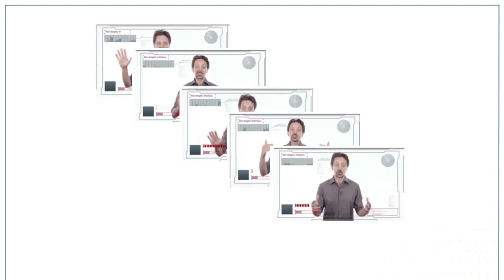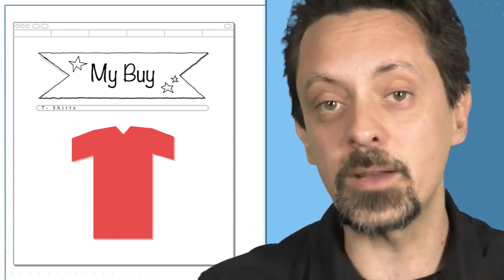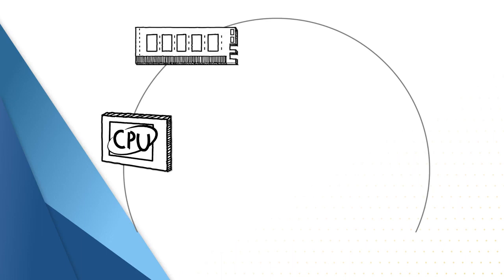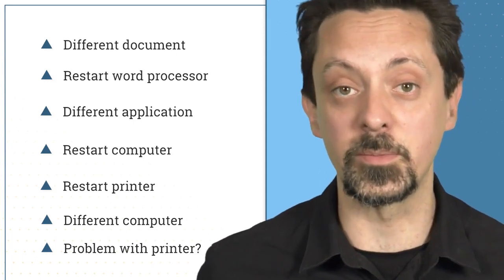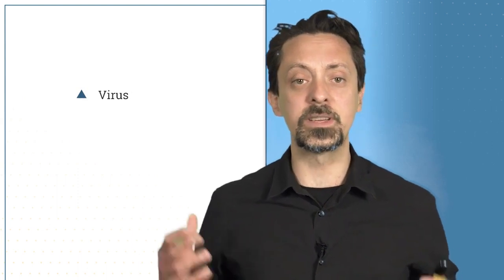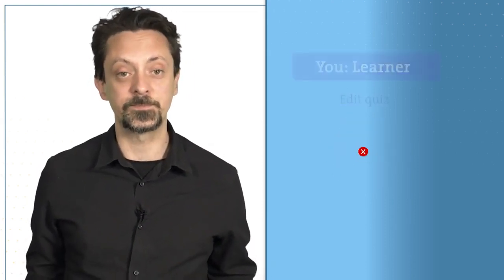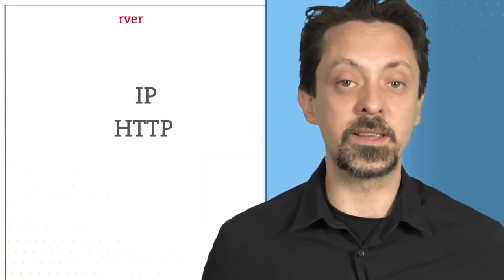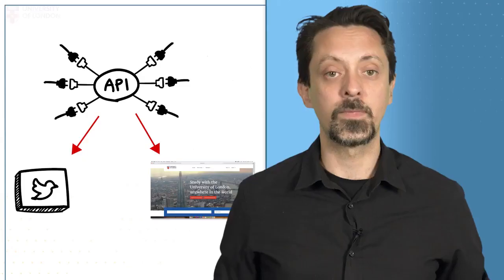How Computer Works Complete Course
Computers are everywhere, they aren't just the desktops and laptops we use for work but the phones in our pockets and even the watches on our wrists are also computers. You probably use a computer every day and in fact you are reading this on a computer!

Just because we use computers all the time, doesn't mean that we understand them, or find them easy to use. Computer Science is the science of computers, it is the field of knowledge that experts use to understand computer systems. Knowing a little computer science will help you understand the computers all around you.

This isn't a how-to course for a particular piece of software, instead you will learn some fundamental concepts that you can apply to any software or computer system. You'll apply these concepts to the kind of computer systems we use every day, including word processing applications, e-commerce, the internet and web sites. You will learn how to apply computer science concepts to solve problems in daily computer use and generally be a better computer user.

Timestamp!
👉ABSTRACTION
0:00:00 Introduction
0:02:03 Abstraction

👉STATE MODULARITY AND APPLICATIONS
0:20:07 State
0:34:59 Modularity and Applications
0:56:59 Summary

👉NETWORKS
0:58:12 Networks
1:09:47 Security

1:32:21 Introduction
1:34:48 Web Applications
1:55:41 Summary